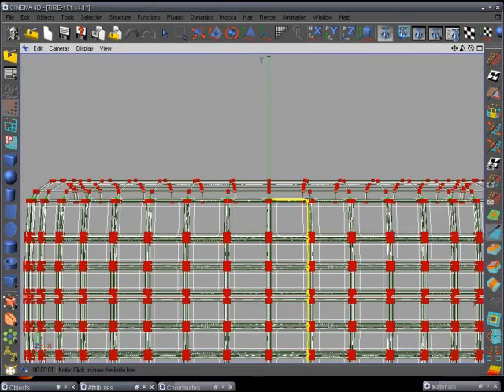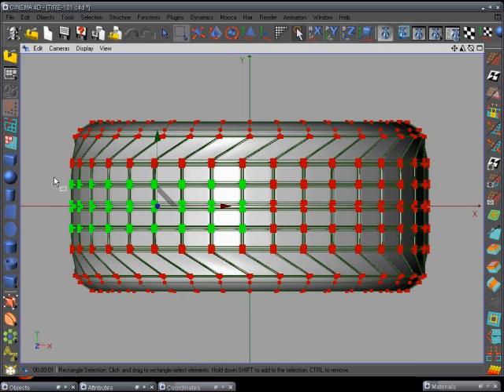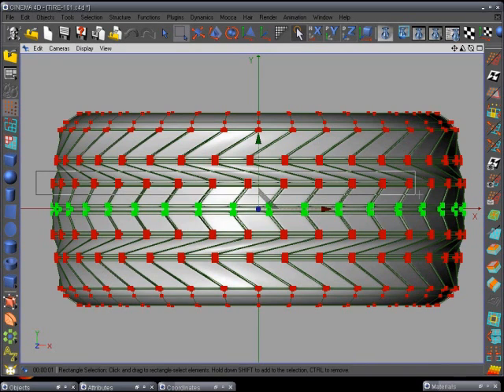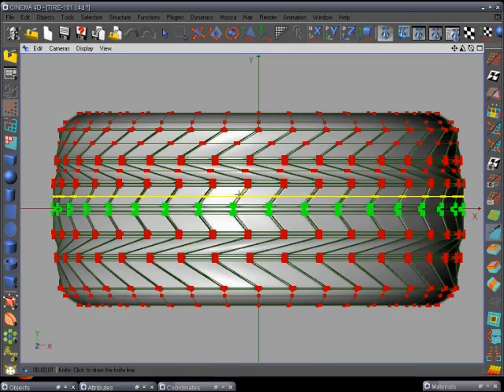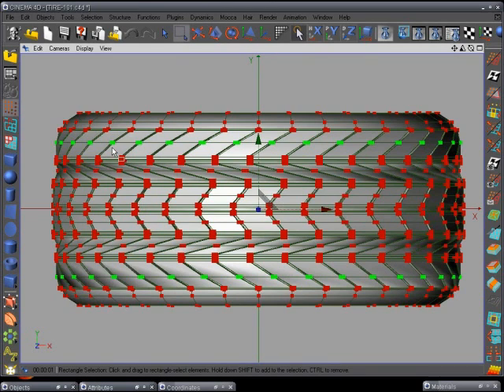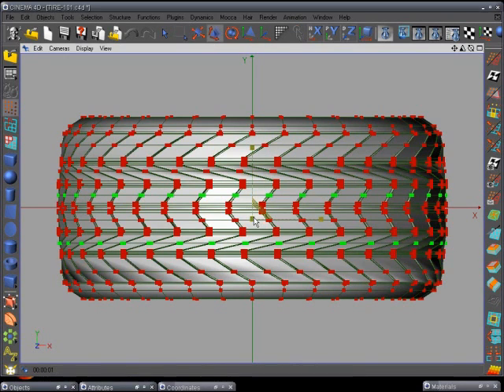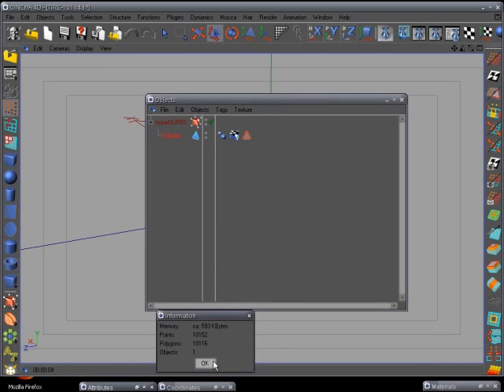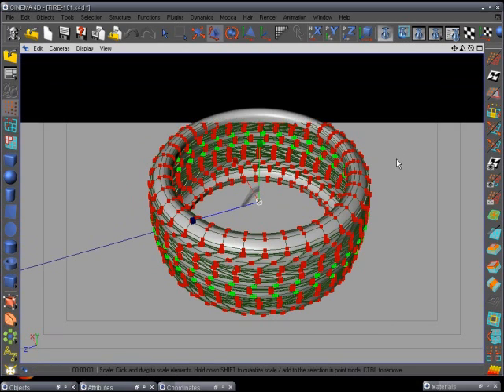Modeling with O D 1 step 31 part 2 tire